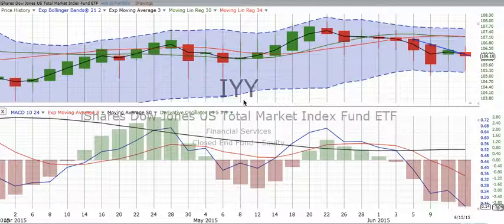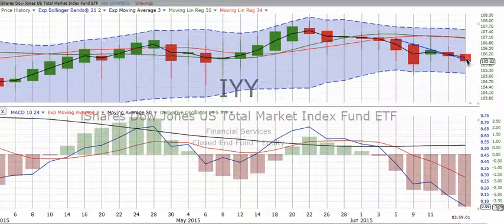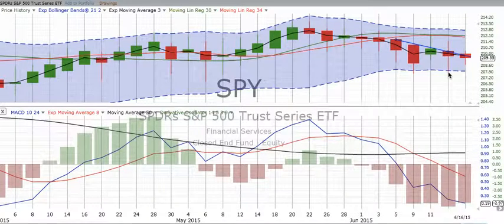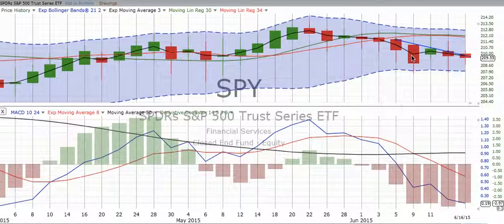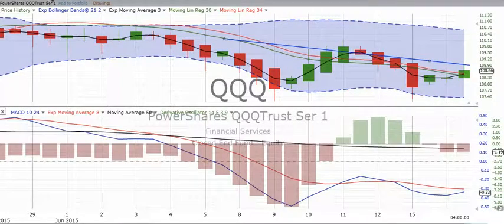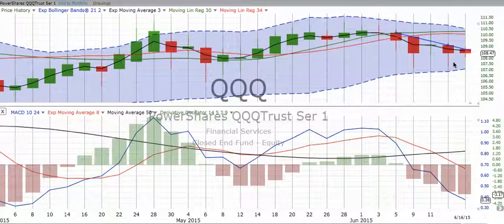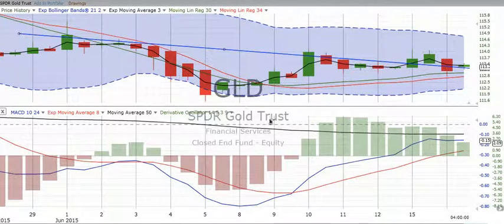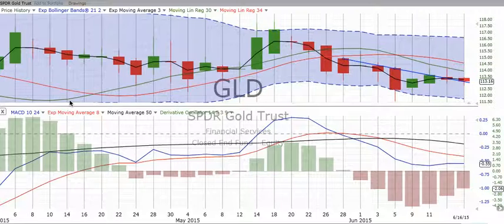Wednesday, June 17, 2015, Stock Chart Reviews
Stock chart review of overall market, S&P 500, NASDAQ 100 & Gold for Tuesday, June 16, 2015. I would love to have your comments and suggestions!